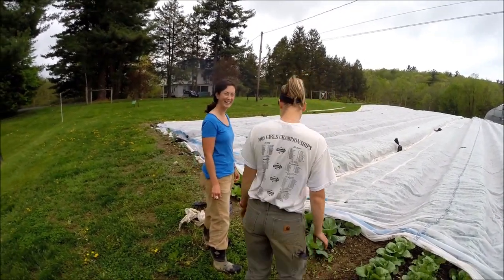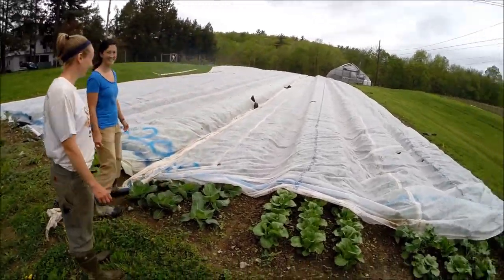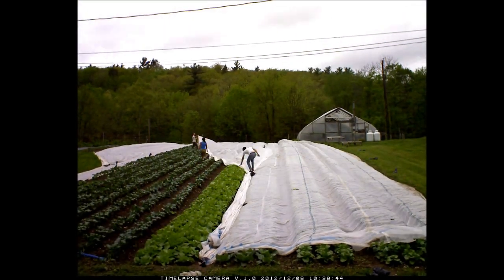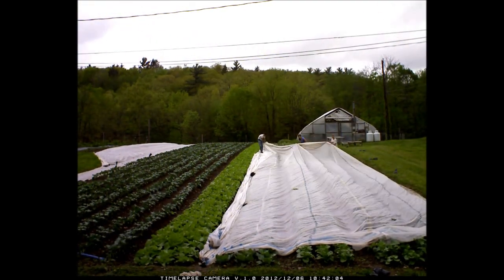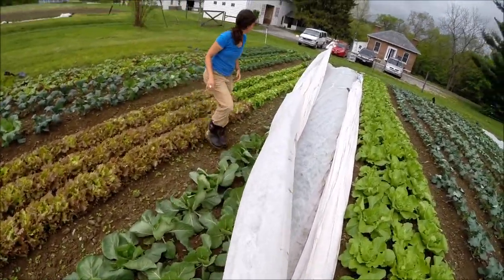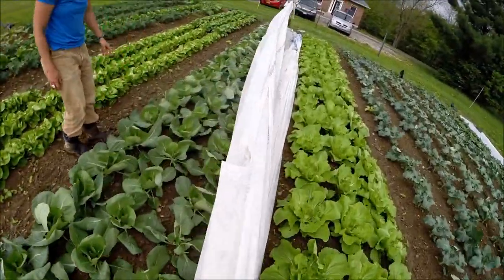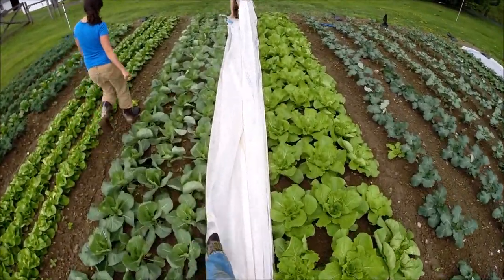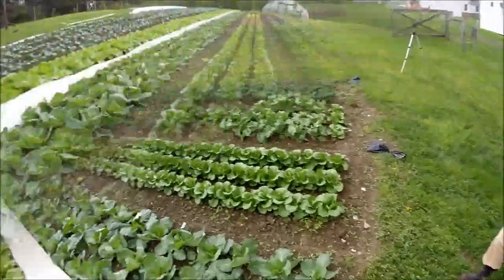Sisters Hill Farm Sneak Peek, Spring 2014!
Check out what's in the fields and soon to be ready to harvest at Sisters Hill Farm!  Filmed on May 16th 2014.